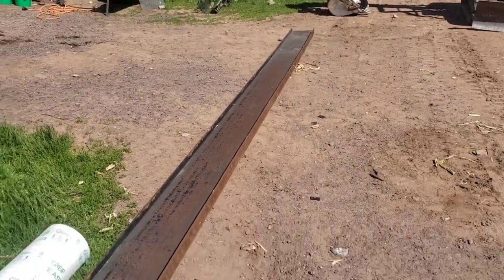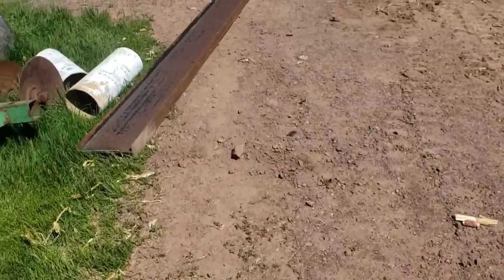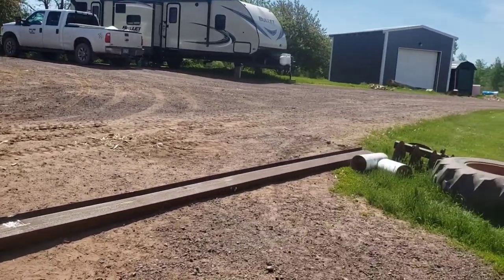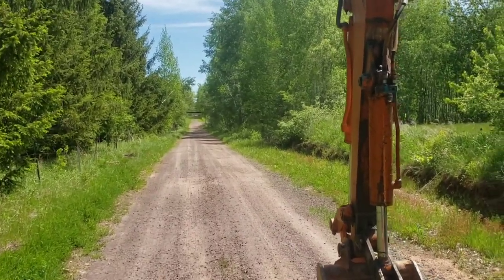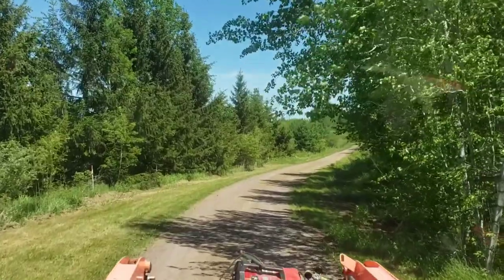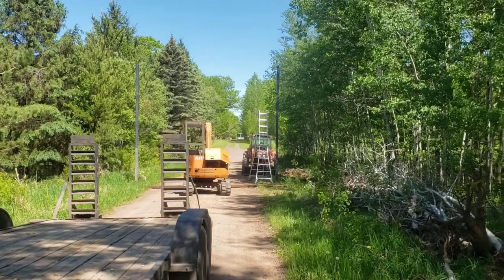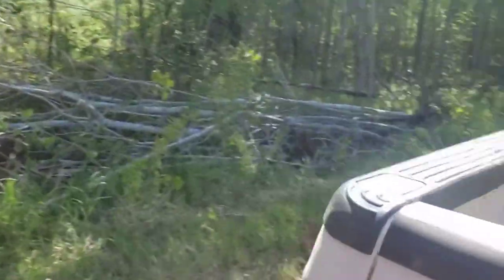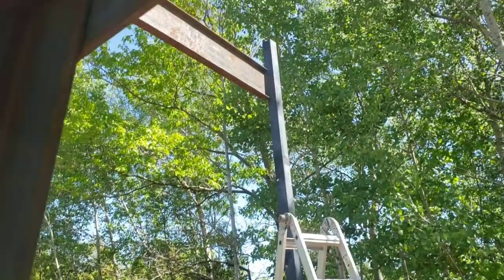Fancy Gates Part #4 First Attempt At Setting The I Beam.